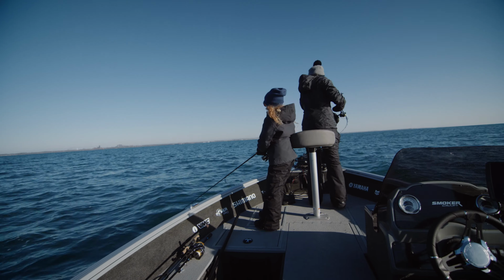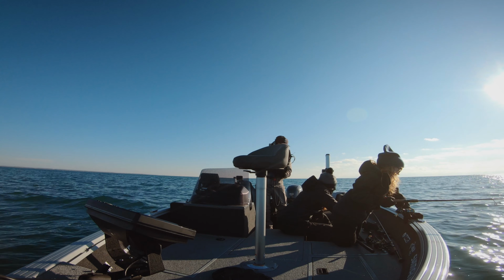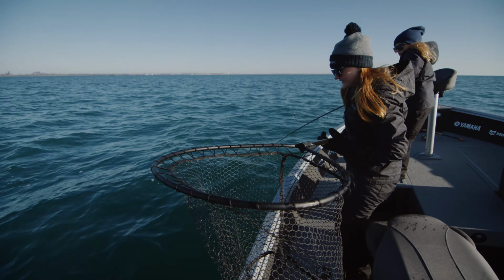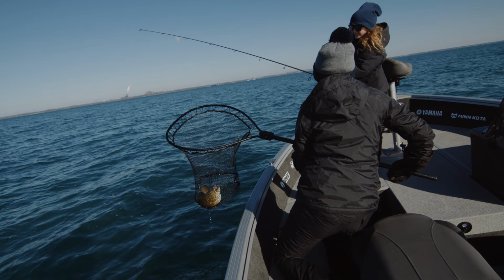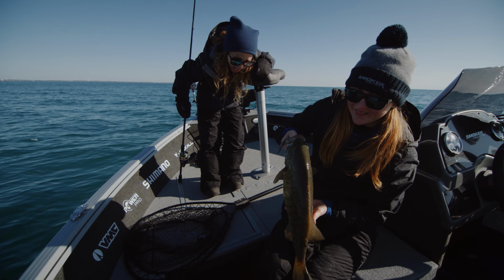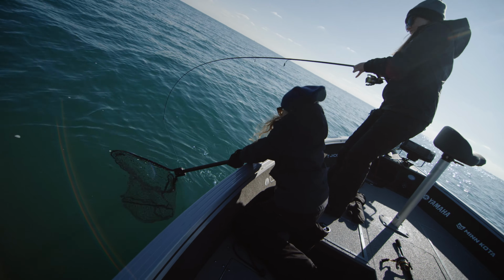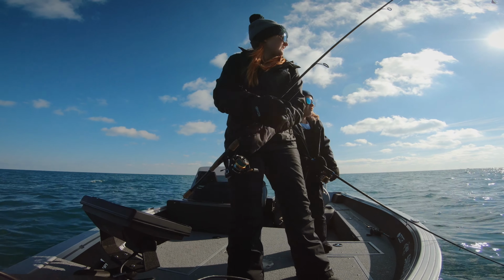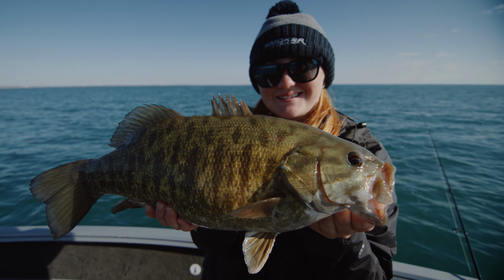Fishing GIANT Lake Erie Smallmouth Bass (My Secret Dropshot Bait)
Dropshot fishing for Lake Erie Smallmouth bass from Buffalo to Long Point Bay is one of the best ways to catch them. Last weekend I took my little sister Claira out fishing for BIG smallmouth bass on Lake Erie. We were trying to catch her a personal best bass, and I introduce her to a new rig that I came up with for catching big numbers of big fall bass. Hope you enjoy the video.

Cameras:

Drone - DJI Mavic Pro 2

Lenses:

Sigma Cine 18-35 mm
Tokina 11-16 mm
Canon 100-400 mm

Audio:

Dad's Mics - Sennheiser Wireless
Recorder - Zoom H6
My Vlog Cam Mic - Rode Video Micro